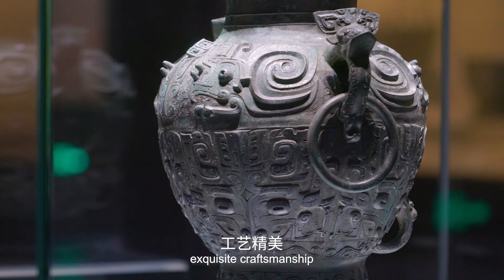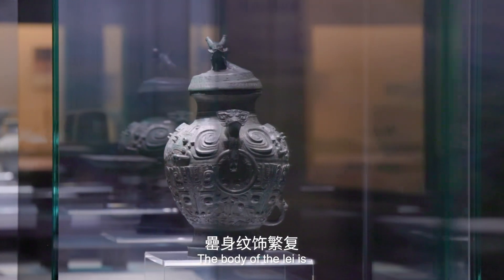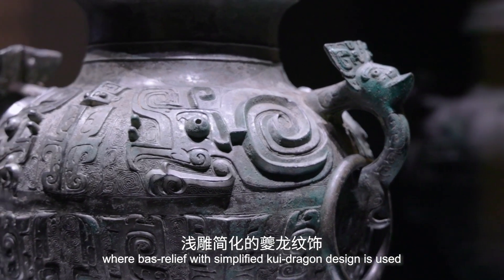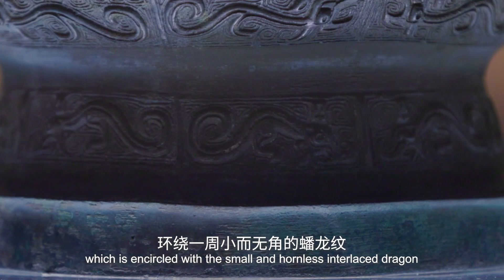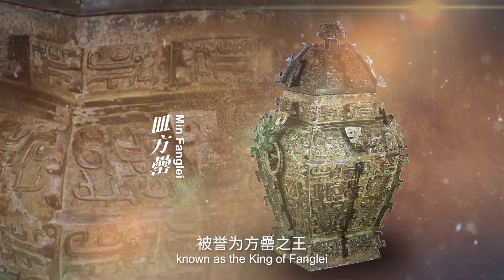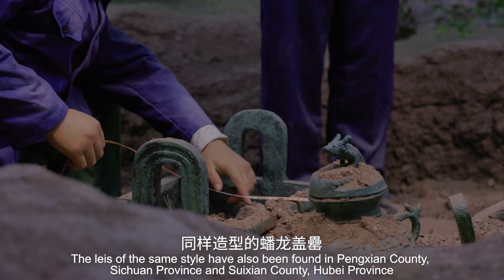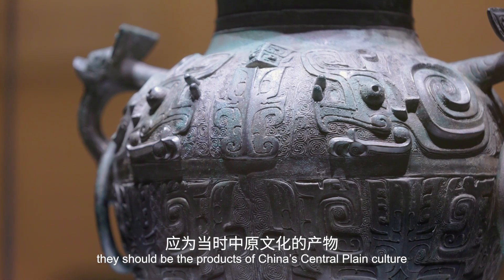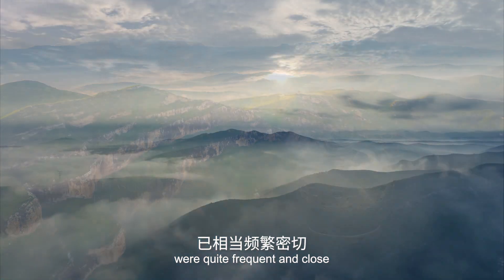【National Treasures in Liaoning】 Bronze Covered Lei with a Rolling Kui-dragon and Interlaced Dragons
This is the legendary interlaced dragon quietly guarding the large “lei” for more than three thousand years. Lei is a large wine and ritual vessel in the Shang and Zhou Dynasties. This bronze covered lei with a rolling kui-dragon and interlaced dragons was unearthed from Beidong Village, Kazuo Mongolian Autonomous County, Chaoyang City, Liaoning Province.

Its unique shape, exquisite craftsmanship and intactness are far above similar ones made in the same period. It mainly features bas-relief, combined with the detailed design, producing a strong stereoscopic sense.

The body of the lei is intricately decorated and divided into four layers.

The first layer is the top of the cover, on which a horned dragon curls up and seems to leap up at any time, like a lizard. On the top of the cover, delicately engraved are several cicadas, facing the dragon’s chest and abdomen. Therefore, the dragon is aptly called “a dragon that eats cicadas”.

The second layer is the shoulder position, where bas-relief with simplified kui-dragon design is used. Kui-dragon, an ancient divine beast, resembles a dragon, and the kui-dragon design on the bronzeware builds up the image of a monster with an open mouth and a curled tail.

The third layer is the abdomen, which is decorated with a beast-mask design.

The fourth layer is the ring foot, which is encircled with the small and hornless interlaced dragon pattern.

There are beast-shaped ears on both sides of the shoulder of the bronze covered lei, and a ring is placed inside the beast-shaped ears, called the “beast-shaped ears holding a ring”.

Made from an extremely wide variety of materials and with outstanding craftsmanship, it is a rare round bronze wine vessel. In addition, there are square ones, such as “Min Fanglei”, known as “the King of Fanglei”.

This kind of bronze wine vessels exclusive to the nobles appeared in the Shang Dynasty when wine drinking was very popular, began to decline in the Western Zhou Dynasty when the official prohibition of alcohol was enacted, and gradually disappeared in the late Warring States Period leaving us with historical allusions such as “stop fighting for a truce after finishing drinking wine in a lei”, and “King of Liang State in Western Han Dynasty contends for a bronze lei”.

In addition to the lei unearthed in Kazuo County, Liaoning Province, the leis of the same style have also been found in Pengxian County, Sichuan Province and Suixian County, Hubei Province. These four bronze covered leis with interlaced dragons excavated in three places are very similar. They were all cast in the same period of the Western Zhou Dynasty. From the perspective of their decorative style and casting technology, they should be the products of China’s Central Plain culture at that time.

In Liaoning, Sichuan and Hubei Provinces, the appearance of leis of the same style indicates that the bronze culture of the Shang and Zhou Dynasties had spread over the vast land of China. As far back as two or three thousand years ago, cultural exchanges between the North and the South in ancient China were quite frequent and close.